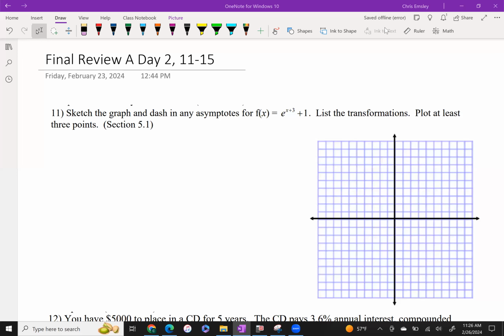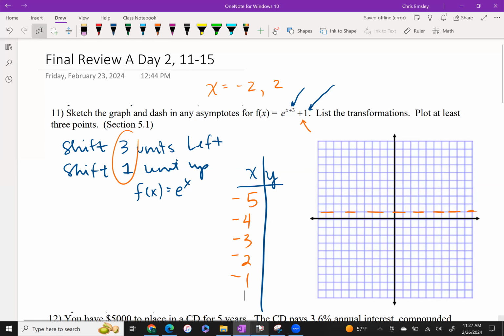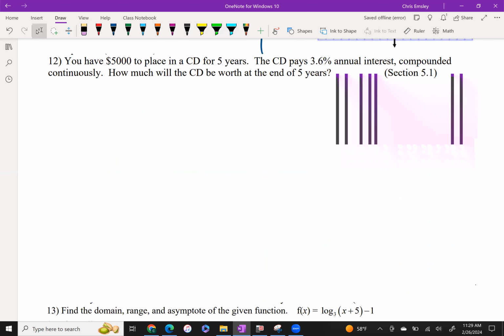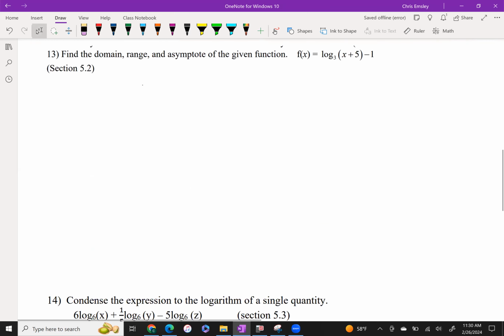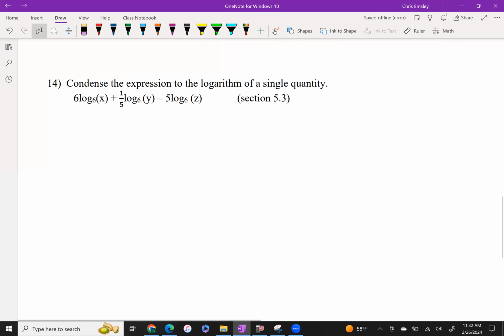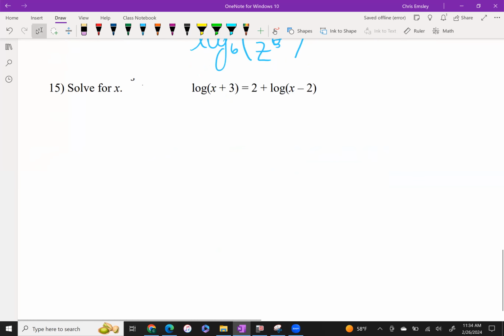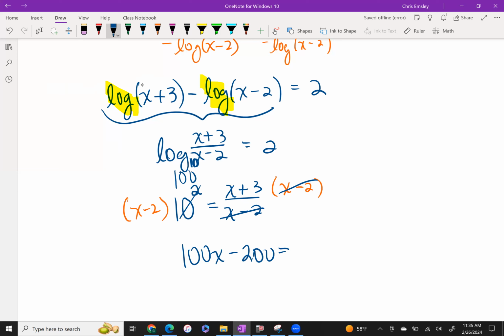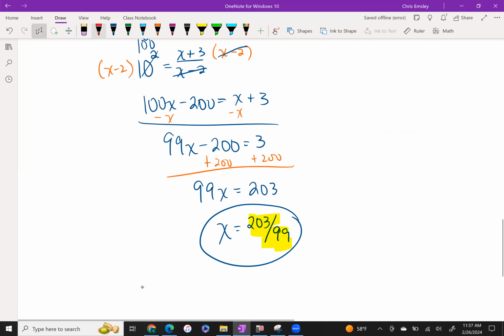FinalA Day 2 11-15